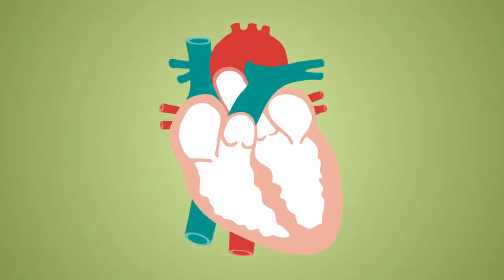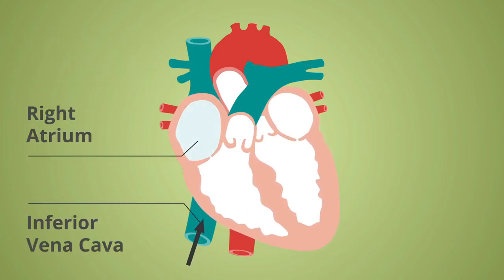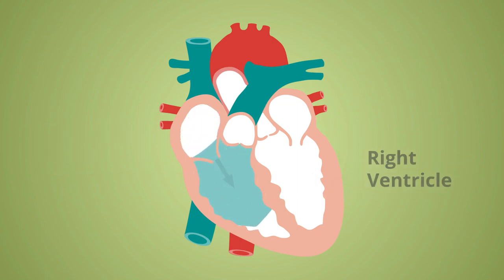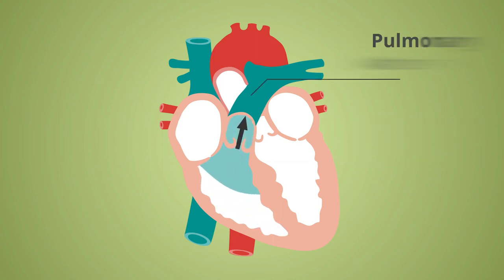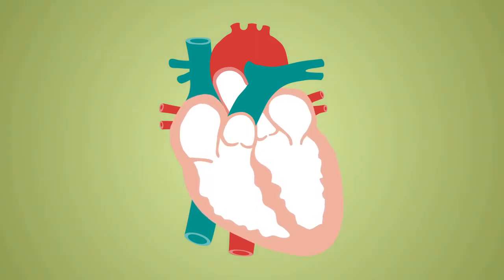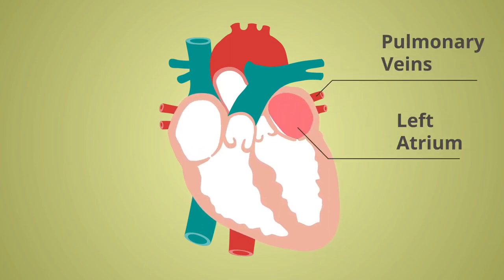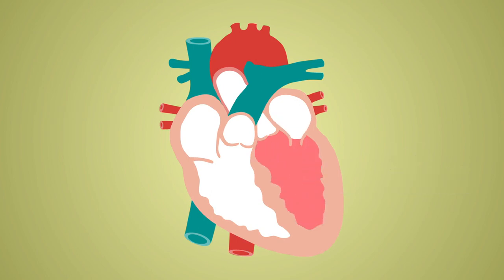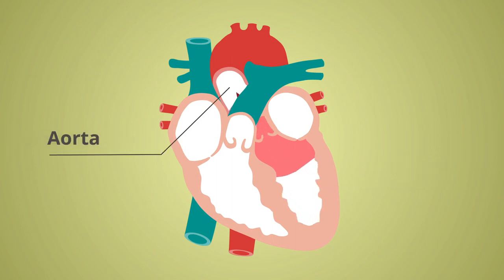Blood flow through the Heart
Animation for Welsh Ambulance Service, demonstrating how blood flows through the heart. Produced by Onclick as part of an interactive digital learning project on ECGs for paramedics